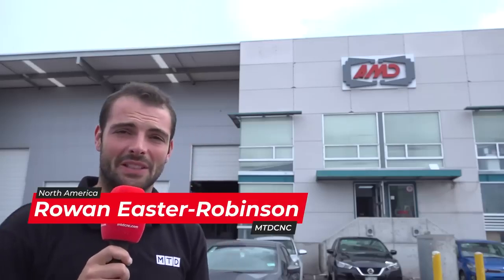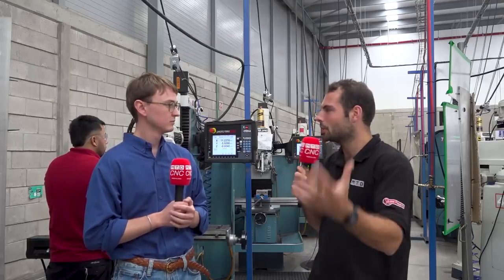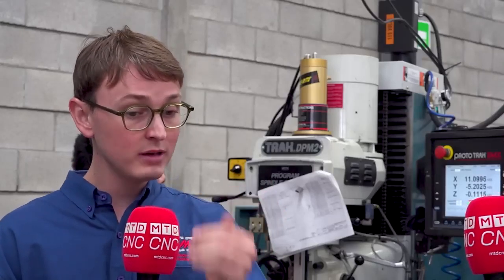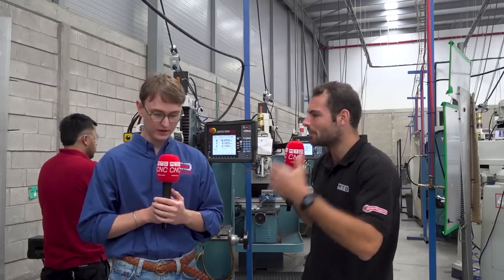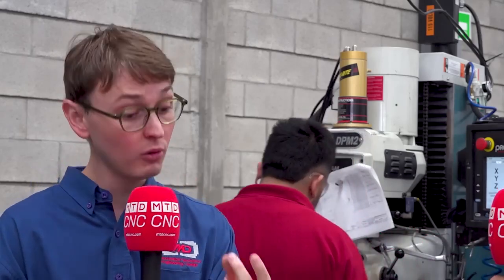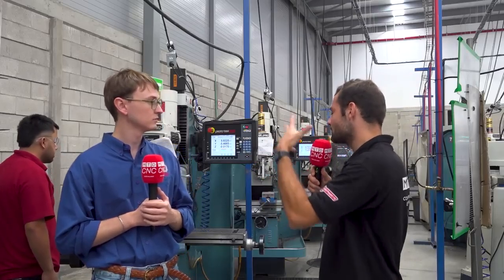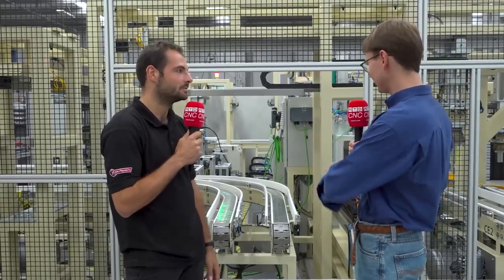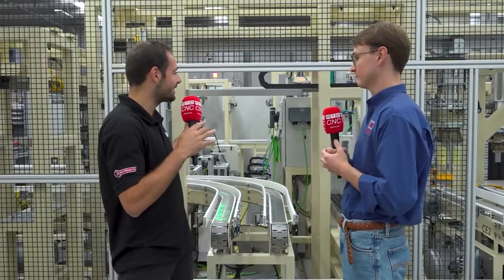AMD Maquinaria Optimizes Automotive Manufacturing with TRAK Machine Tools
¡Bienvenidos a nuestro canal! En este video, descubrimos cómo AMD Maquinaria está optimizando la fabricación automotriz utilizando las herramientas de precisión de TRAK Machine Tools. 🚗🔧

A medida que la industria automotriz avanza, AMD Maquinaria se mantiene a la vanguardia implementando las TRAK Machine Tools para mejorar sus capacidades de producción. Con tecnología avanzada y máquinas versátiles, están logrando una mayor precisión, tiempos de entrega más rápidos y una mayor rentabilidad en la fabricación de componentes automotrices.

🔧 En este video aprenderás:

Cómo las TRAK Machine Tools están revolucionando los procesos de fabricación automotriz.
Los beneficios del mecanizado de precisión en la creación de componentes automotrices de alta calidad.
Por qué AMD Maquinaria eligió TRAK para sus proyectos automotrices.
Ejemplos reales de piezas automotrices optimizadas utilizando TRAK Machine Tools.
Si te apasiona la innovación en la fabricación y quieres ver cómo la tecnología de punta está transformando la industria automotriz, ¡no olvides suscribirte a nuestro canal y activar la campanita de notificaciones! 🔔

Ofrecemos el mejor panorama de las tecnologías en el sector de la ingeniería para estos países, todo en español.